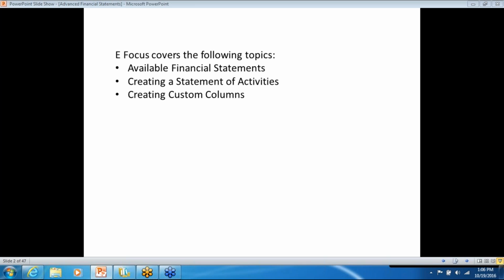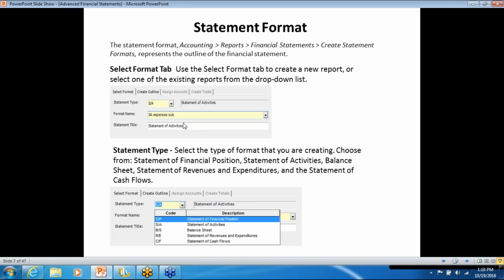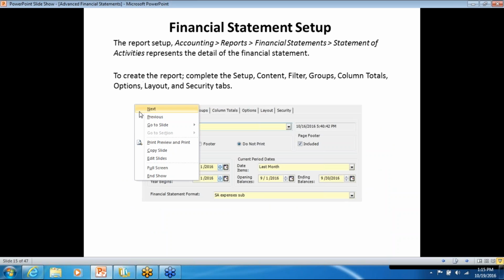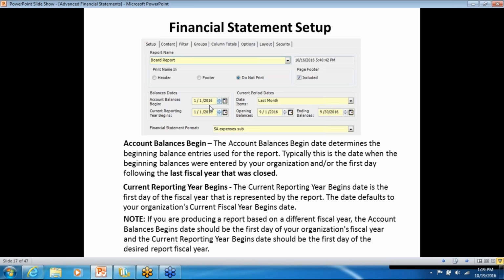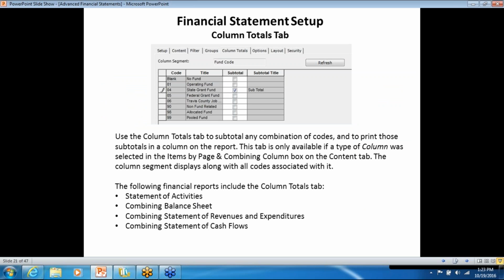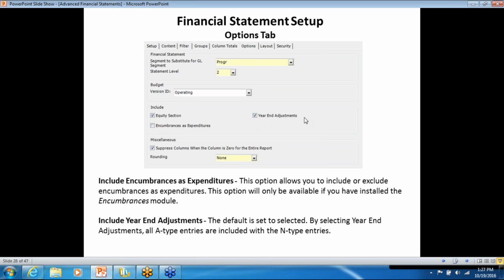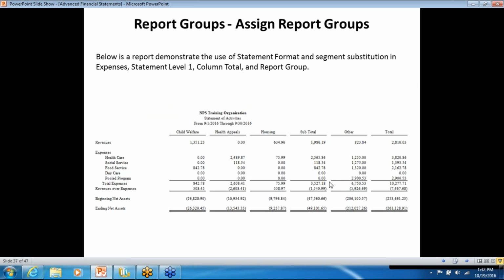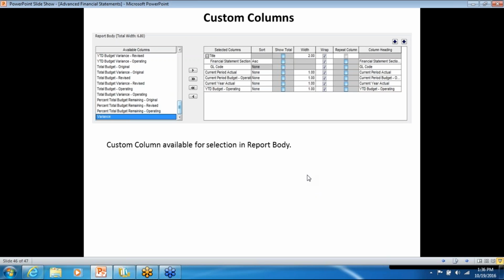Advanced Financial Statements | Abila MIP Fund Accounting | eFocus Series by Capital Business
Learn more about Advanced Financial Statements in Abila MIP. Fund accounting software and consulting provided by Capital Business Solutions.